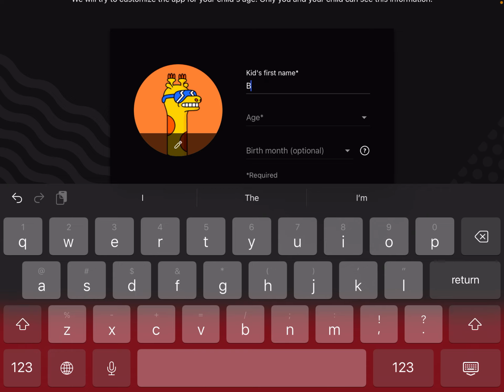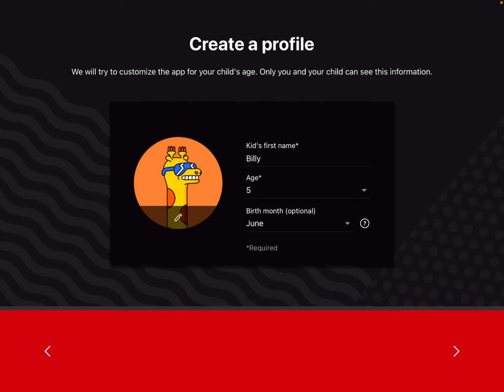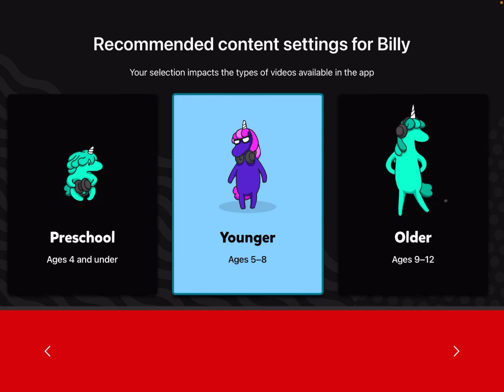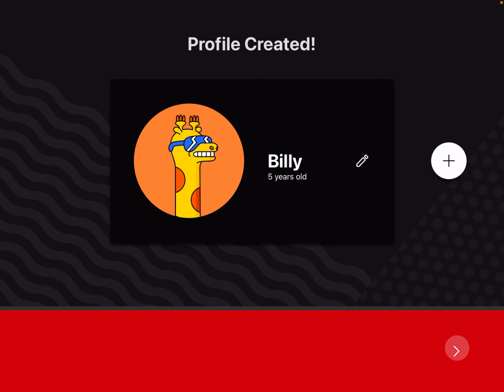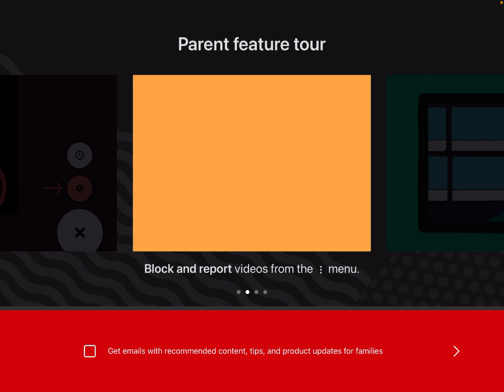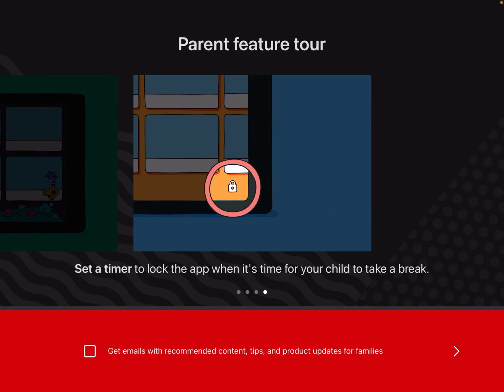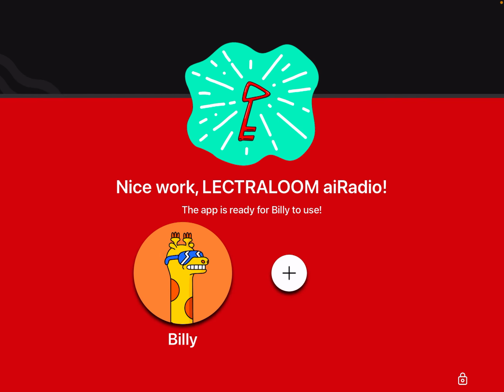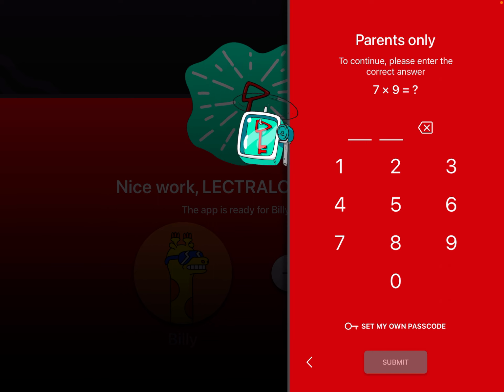How to Create a YouTube Channel with Safe Parental Controls: Step-by-Step Guide for Families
Learn how to create a YouTube channel with safe parental controls in this step-by-step guide designed for families.